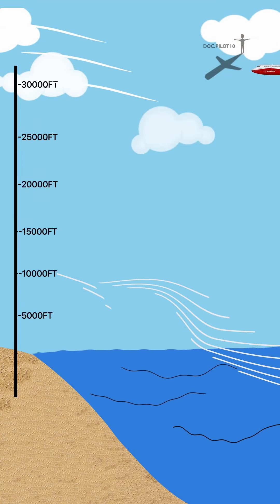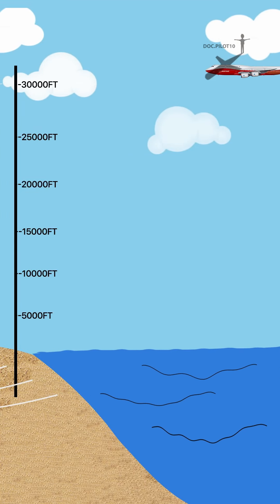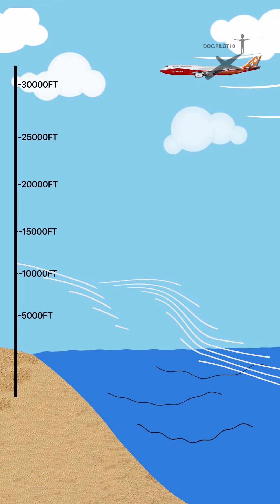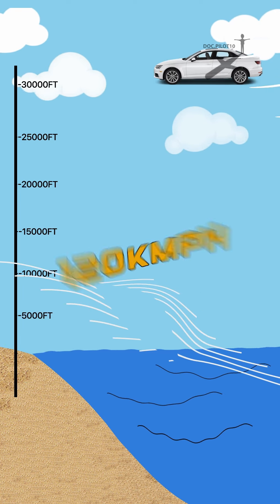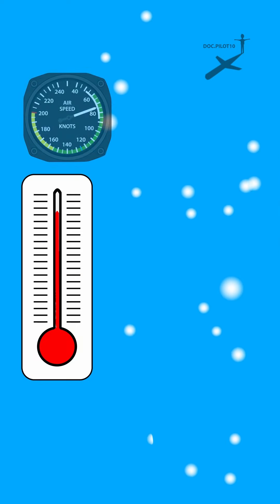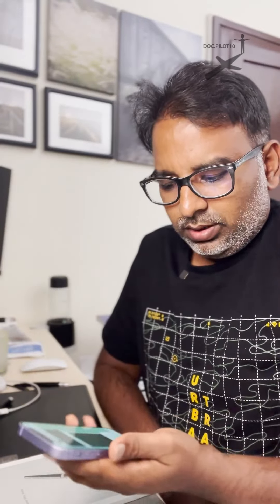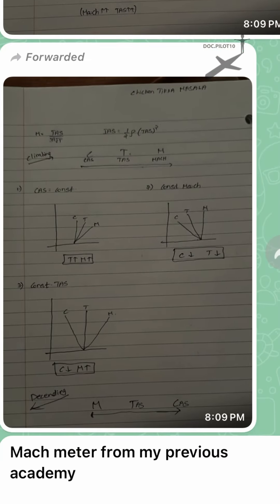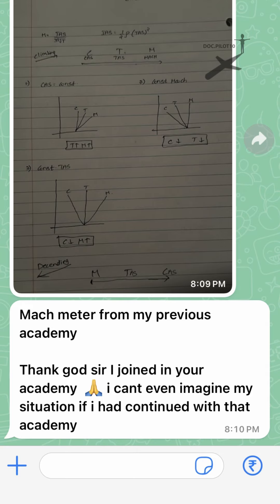Speed Matters: Doc.Pilot10's Deep Dive into the Air Speed Indicator Realm!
Embark on an exhilarating journey through the skies with Doc.Pilot10 Aviation Academy! 🛩️✨ In our latest video, we unveil the intricate world of air speed indicators, demystifying the essential instrument that guides every pilot through the vast realms of the atmosphere.

Join us as we break down the barriers and dive deep into the mechanics, functionality, and significance of air speed indicators. Doc.Pilot10 takes you beyond the cockpit, providing an exclusive look into the technology that ensures safe and precise navigation during flight.

Whether you're a seasoned aviator or an aviation enthusiast, this video is a must-watch! Gain valuable insights, learn the essentials, and discover the secrets behind mastering air speed indicators. 🚀✈️

Ready for takeoff? Hit play now and soar with Doc.Pilot10 into the heart of aviation knowledge! 🌐👨‍✈️